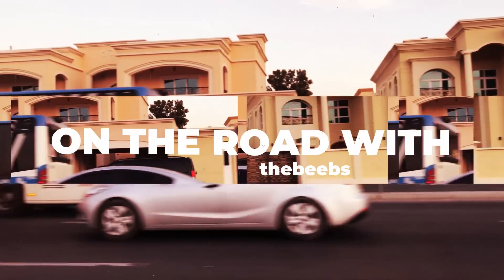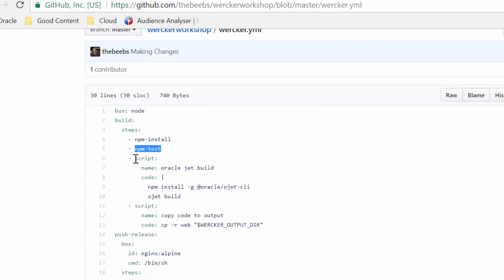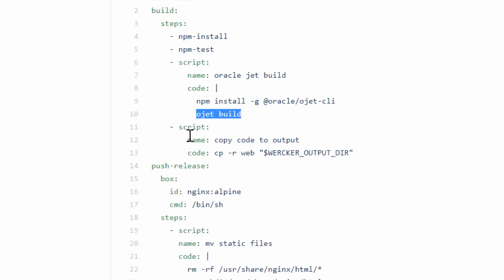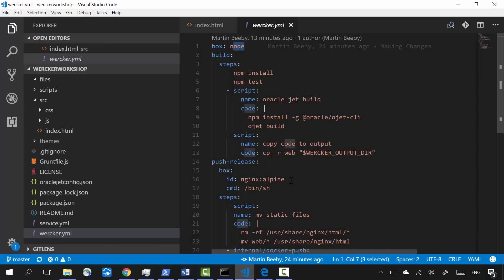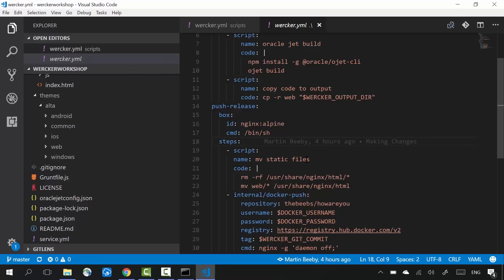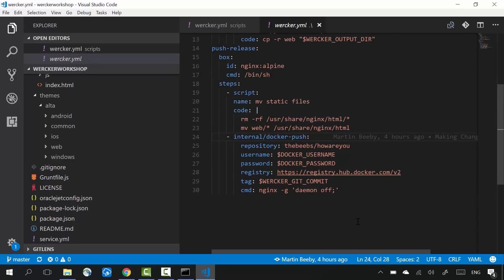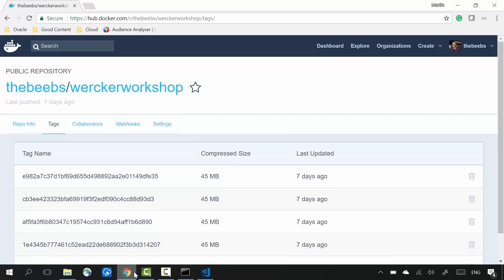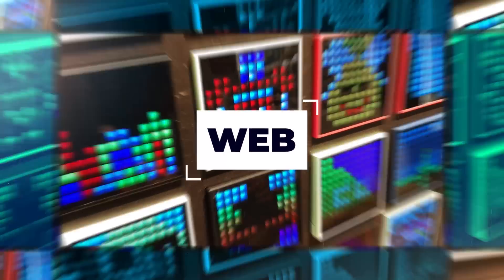Wercker in Amsterdam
This week I visited Amsterdam to speak at Docker Randstad. I spoke indepth about Wercker, but here is a really quick overview. Wercker is a build tool for docker based applications. It's built by Oracle and it's rather neat.